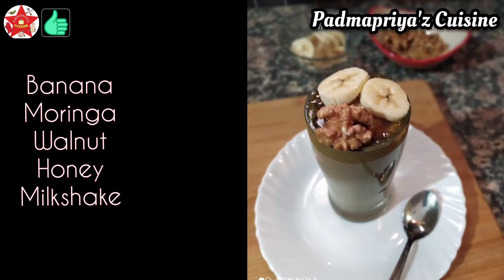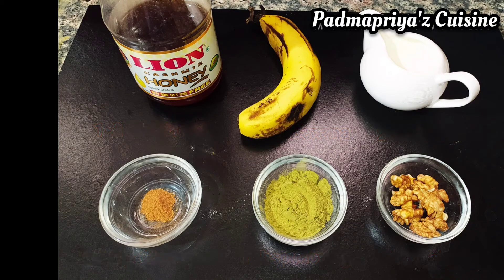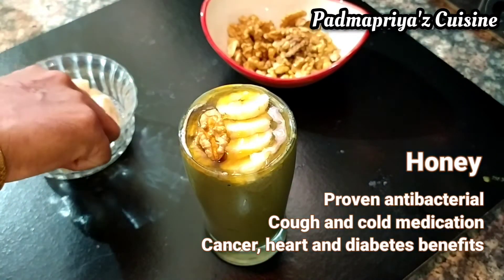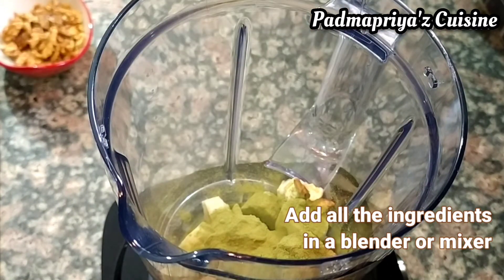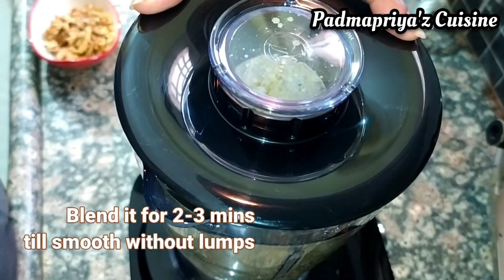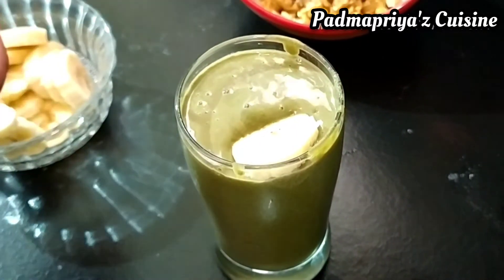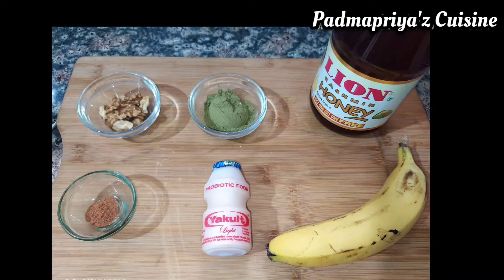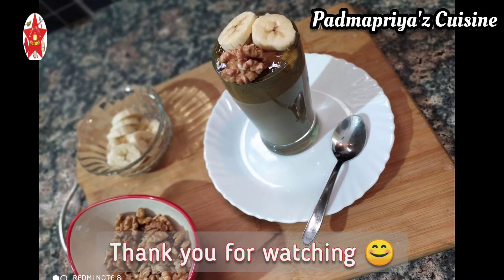Banana Moringa Honey Walnut Milkshake - Weight watchers High Fiber Breakfast Dinner Energy Booster